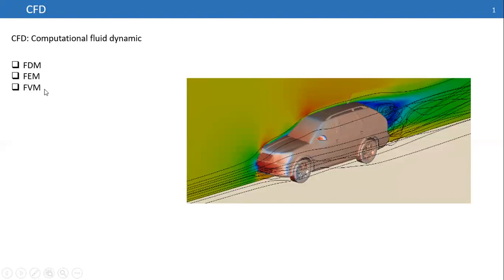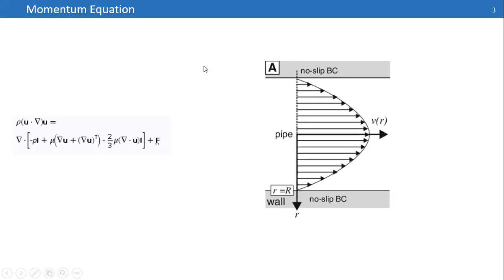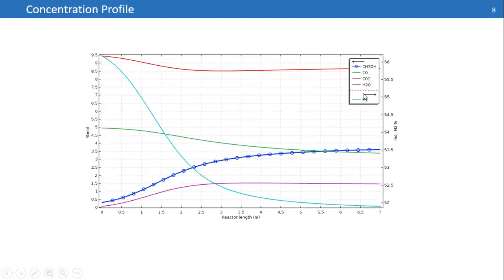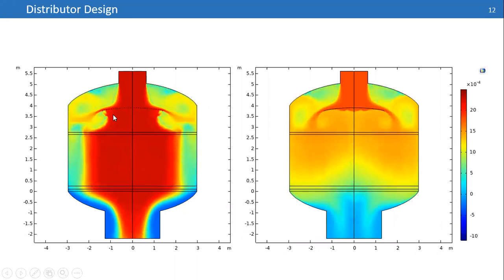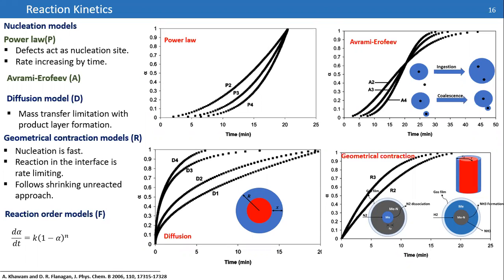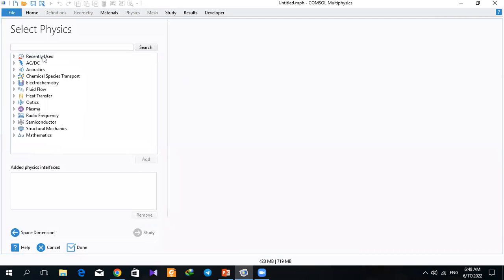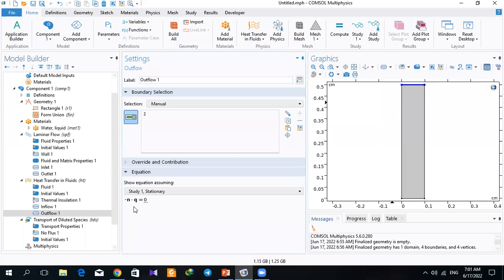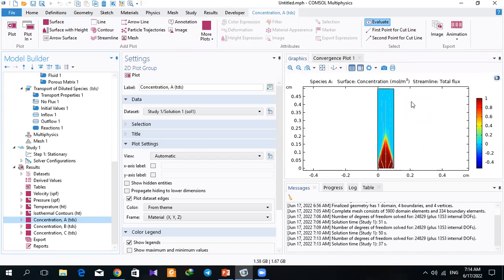Chemical Reactor Simulation in COMSOL